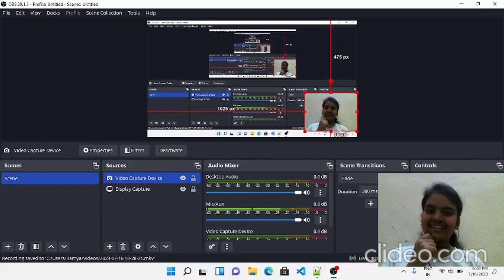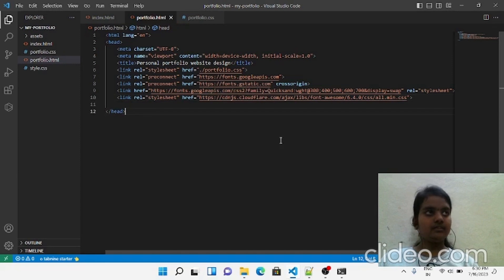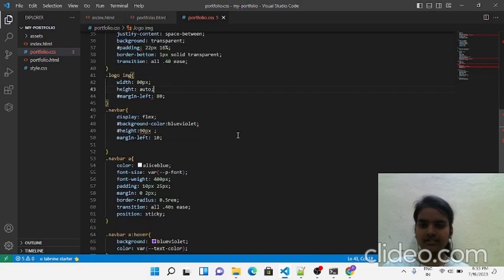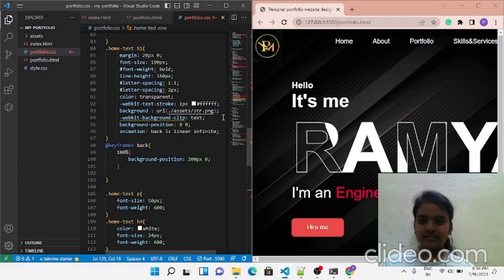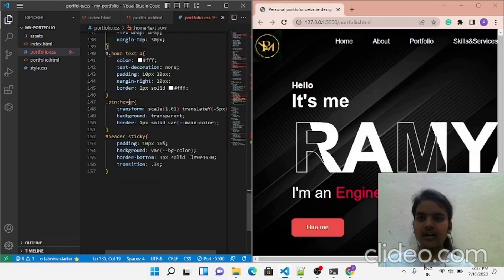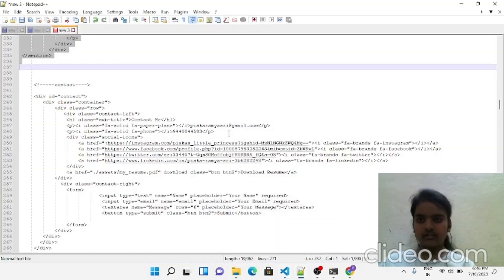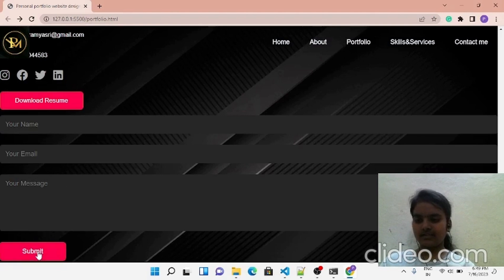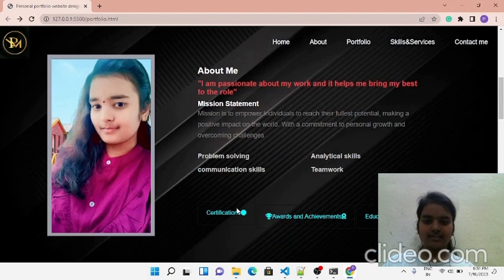Personal Portfolio Project using HTML & CSS | Full Stack Web Development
Welcome to an incredible solo coding journey! Join Ramya Sri, a passionate web development student as she creates her stunning personal portfolio using HTML and CSS.

In this step-by-step video, Ramya Sri guides you through the entire process of building a personal portfolio in Visual Studio Code.

Time Stamps:
0:00 Introduction
0:20 Code Explanation
09:30 Output

About GoCinQ -
GoCinQ is an ed-tech startup aimed at revolutionising full-stack web development. Gain hands-on experience, expert mentorship, and a 100% job guarantee to kick-start your dream career in web development with a strong portfolio.